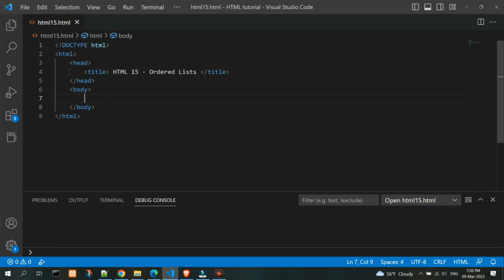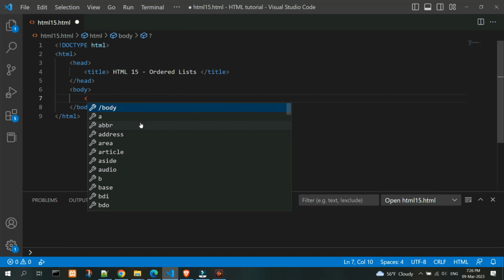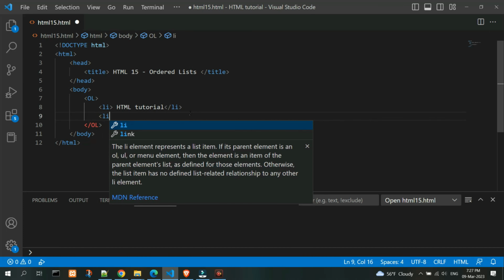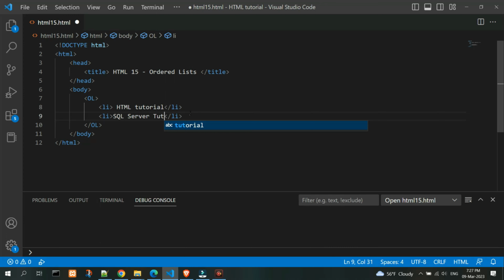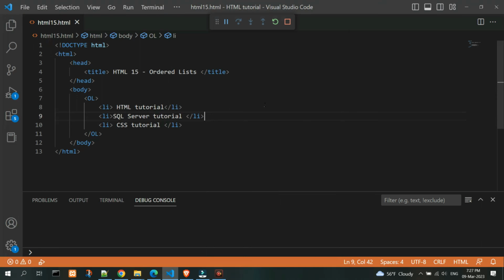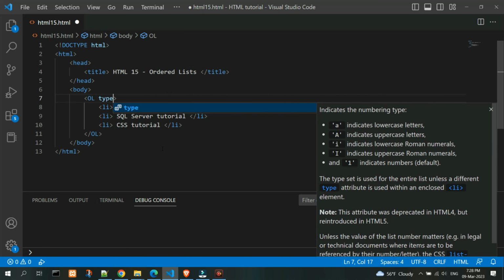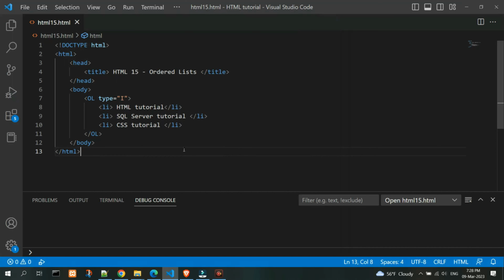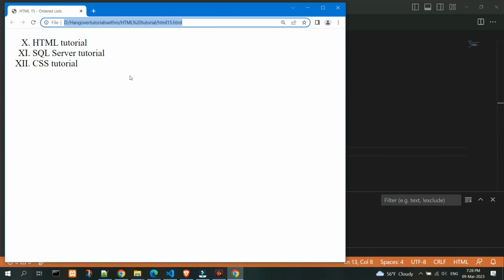HTML Tutorial for Beginners | Ordered Lists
In today's HTML tutorial, we'll delve into creating ordered lists using the OL and LI elements.